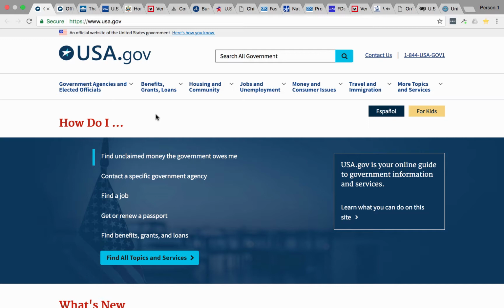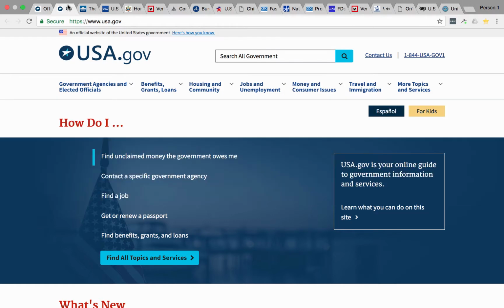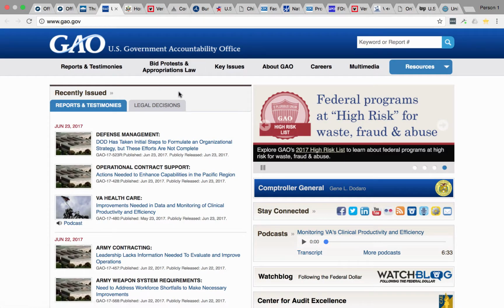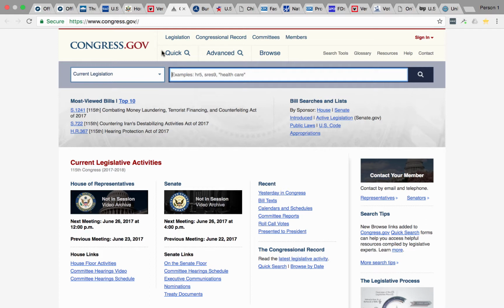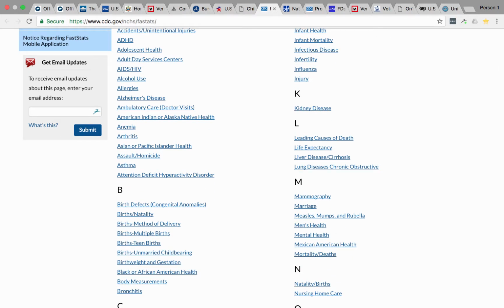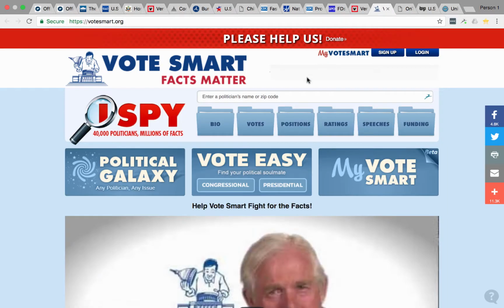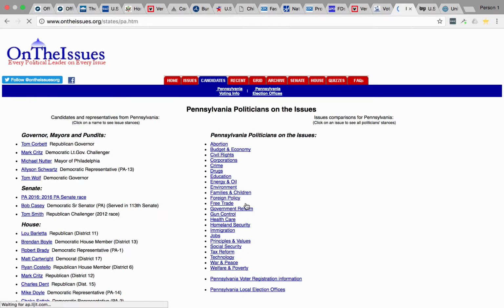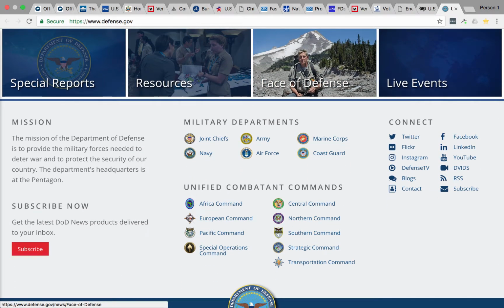Week 1: Government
This lecture covers federal government websites.